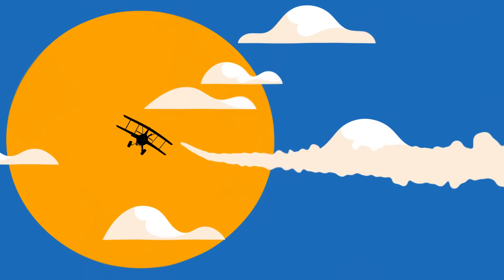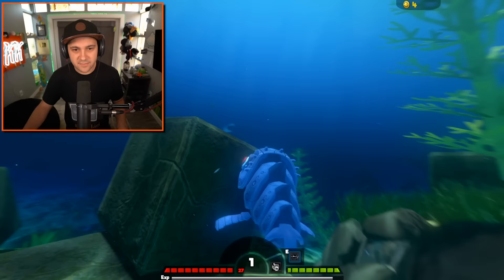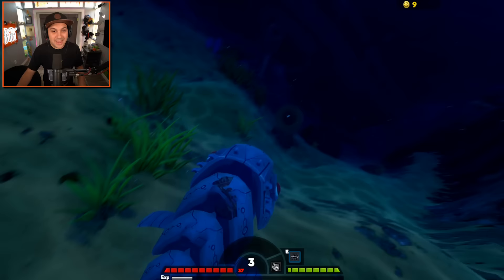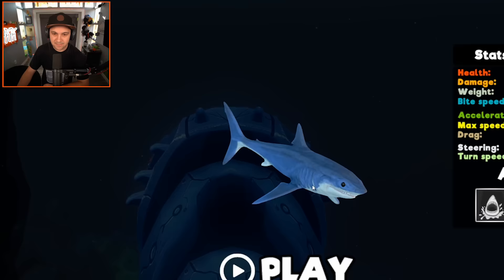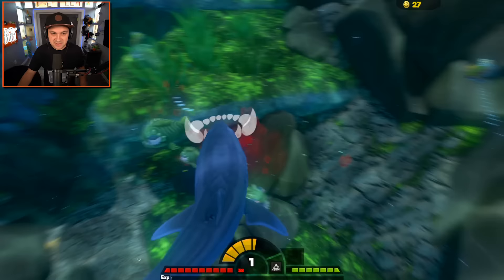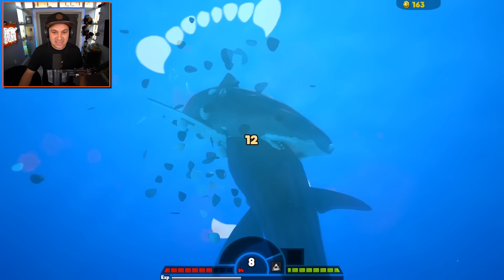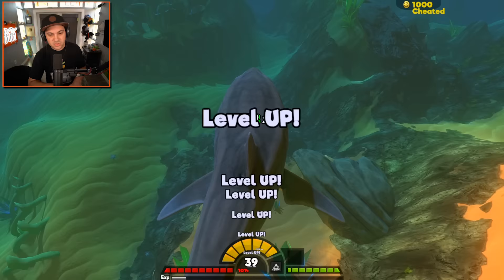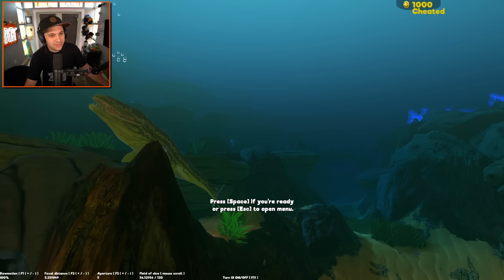*NEW* KILLER MAKO SHARK vs PREHISTORIC MEGALODON! | Feed and Grow Fish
*NEW* KILLER MAKO SHARK vs PREHISTORIC MEGALODON! | Feed and Grow Fish | Kindly Keyin

You can send me stuff at the address below:
Kindly Keyin

Welcome back to Feed And Grow Fish!